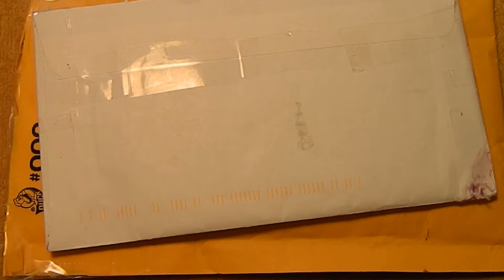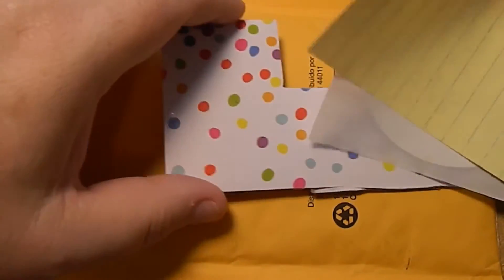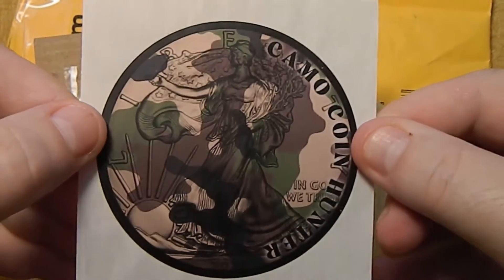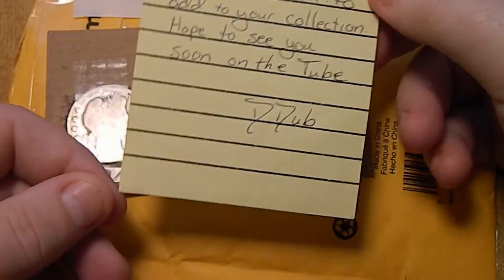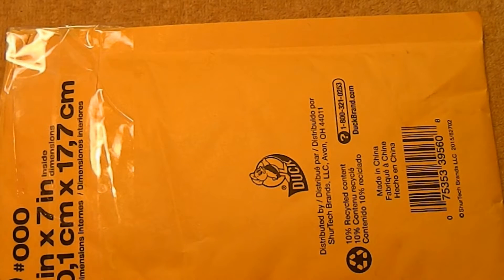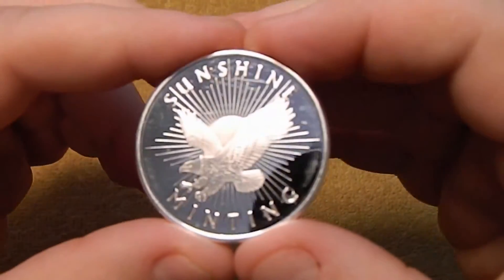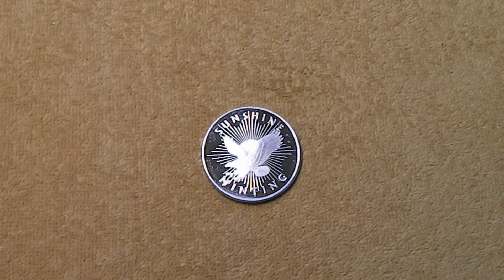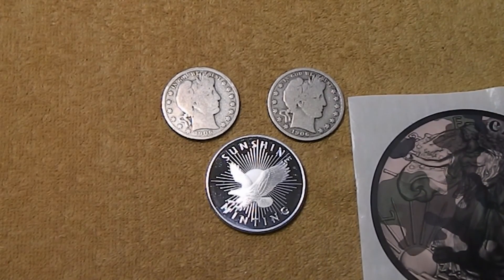A Silver Round from Terry and Two Barber Halves from D-Dub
The Sunshine Mint silver round I won from Terry's Woodburning and the couple of silver Barber Half Dollars I purchased from D-Dub Waugh just came in.

This um was a hard um video for me to um get done this um week.  Sorry about that guys.

The Sunshine Mint round was part of Terry's giveaway for the Community Clock, which had the names of dozens of contributors from the community burned into it.  Terry is organizing another giveaway around a Community Wheel with at least another dozen prizes.  D-Dub has a batch of Barber Half Dollars that he has been selling, so I picked up a couple.  They were in nice shape, and a reasonable price, for being over 100 years old.  D-Dub has also been doing auctions along side his regular content.  Go check them out.

1. You must 18 years old to participate. 2. 3. Please make your subscriptions public, I must be able verify that you are a subscriber.  4. All of the items given away are purchased by myself and are gifts to the winners. 5. 6. 7. YouTube is not a sponsor and is not involved in the giveaway in any way.  8. Void where prohibited by law. 9. Personal data is used for the sole purpose of sending the item(s) to the winner and will not be used for any other purpose nor shared with any other party. 10. All entries which don’t comply will be disqualified.  12.  Good luck everybody.